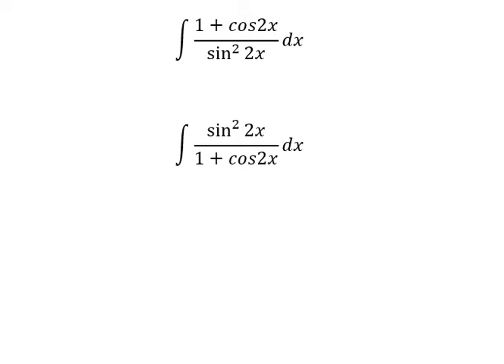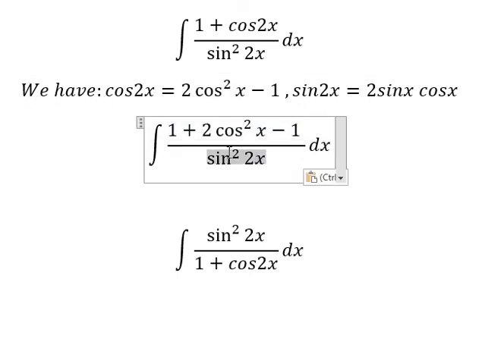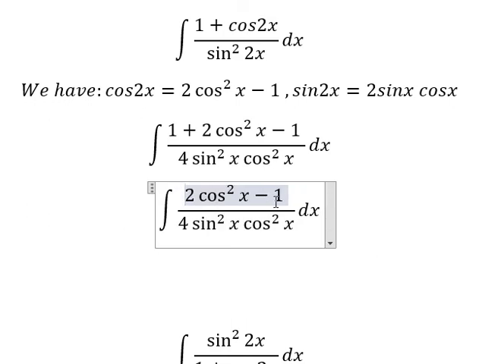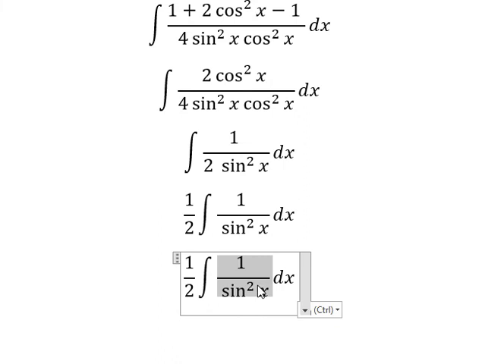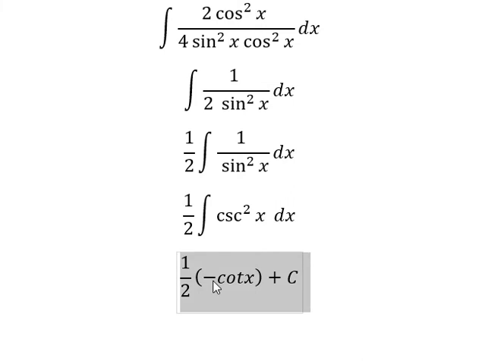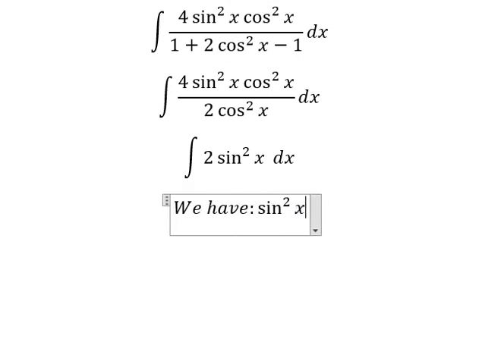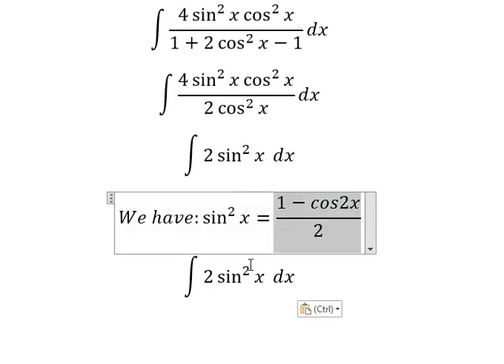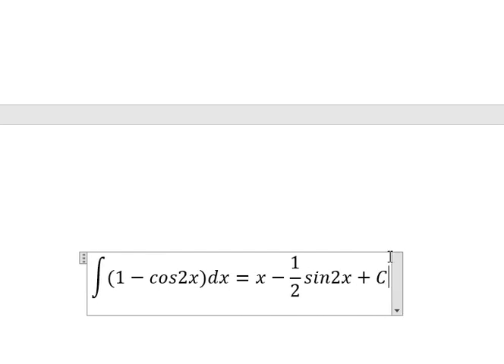Calculus Help: Integral ∫ (1+cos2x)/sin^2⁡ (2x) dx, ∫ sin^2⁡ (2x) /(1+cos2x) dx - Trigonometry